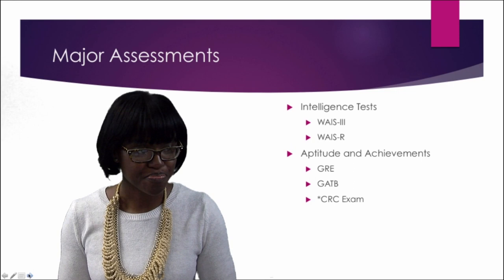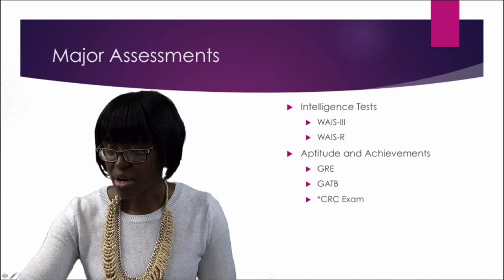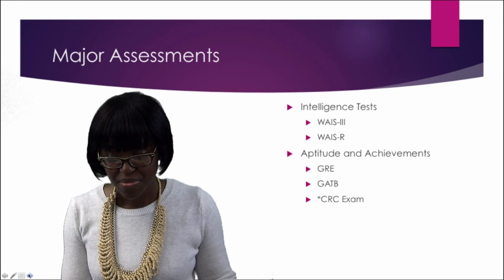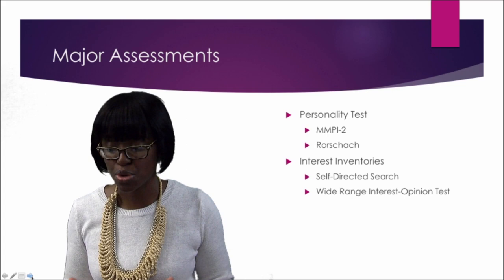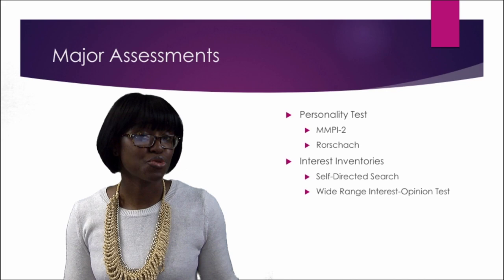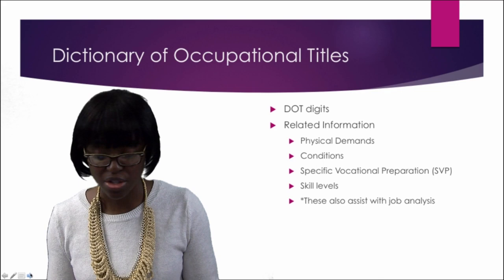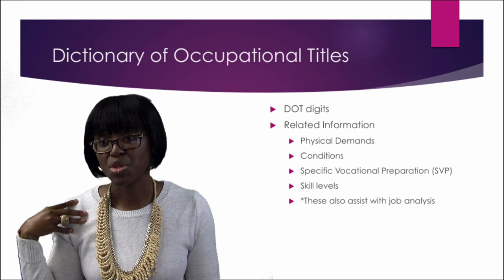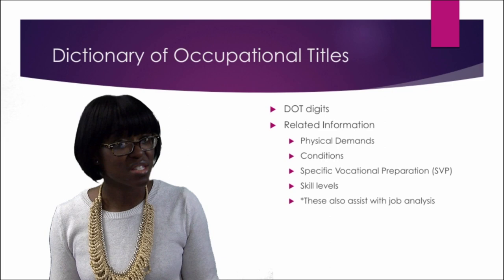CRC Study Session 5 with Dr. Adrienne Robinson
This study guide for the Certified Rehabilitation Counselor exam is provided by the Rehabilitation Counseling Program in the University of Arkansas at Little Rock's College of Education and Health Professions.